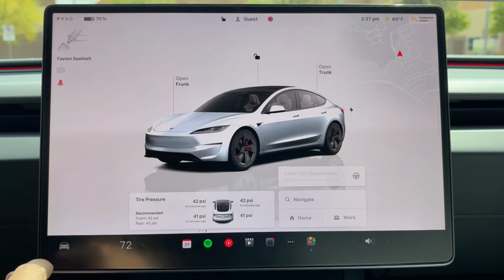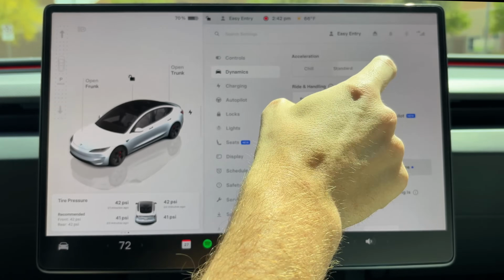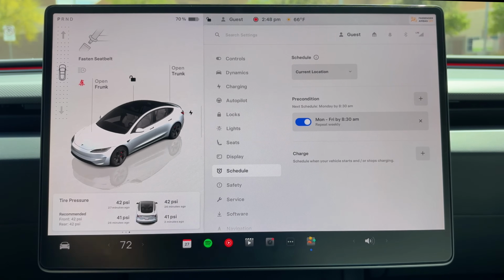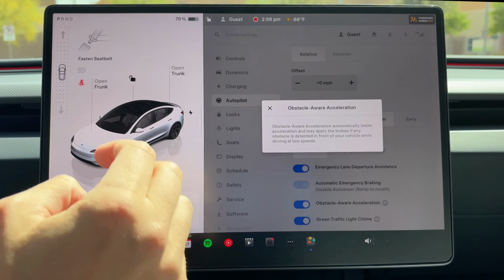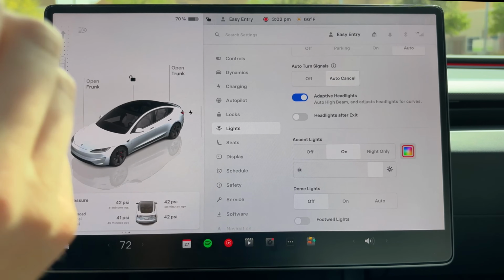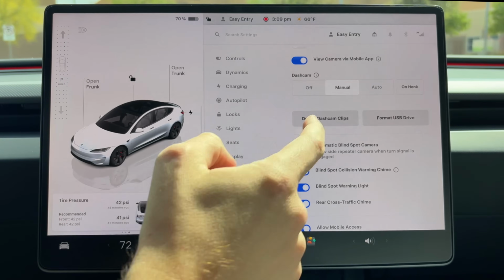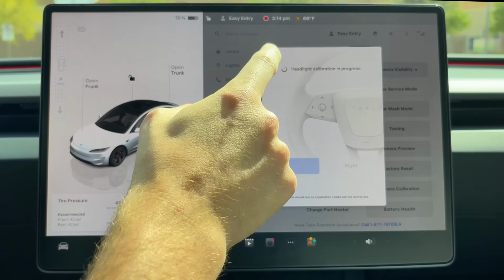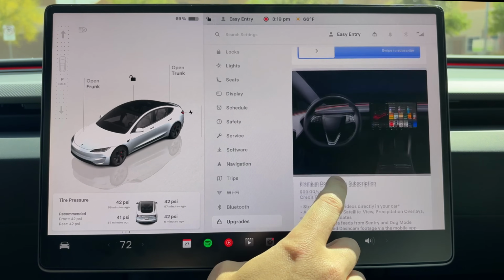Every Tesla Setting Explained (Ultimate Guide)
In this video, I go through every setting in the Tesla menu and explain what each one does. Whether you're a new Tesla owner or looking to better understand all the features your car offers, this walkthrough covers everything in the controls, display, safety, autopilot, and more. This guide applies to the Tesla Model Y and Model 3, but most settings are similar across all Tesla models.

Model 3, Interior:
* Matte Screen Protector
* Windshield Sunshade
* Foldable Tray

Model Y, Interior
* Center Console Organizer
* Wireless Charger Mat
* Armrest Organizer
* Mud Flaps

Misc.
* Backseat Cover
* Leather Shield
* Seat Covers
* Expandable Cup Holder
* Tesla Valve Caps
* Outer Screen Protector
* Tesla Jack Pads